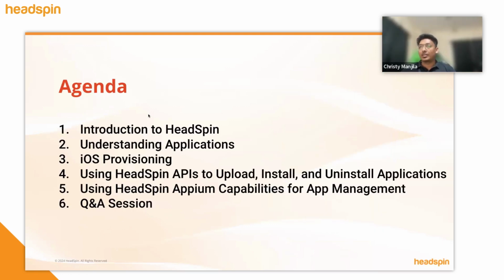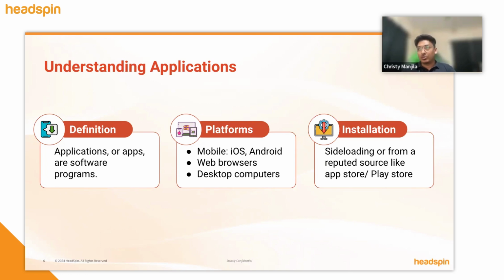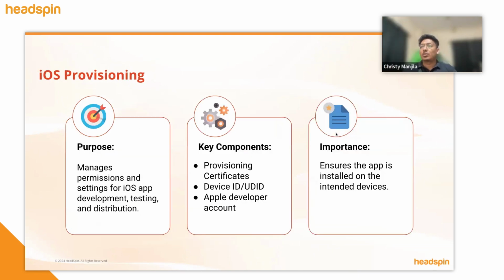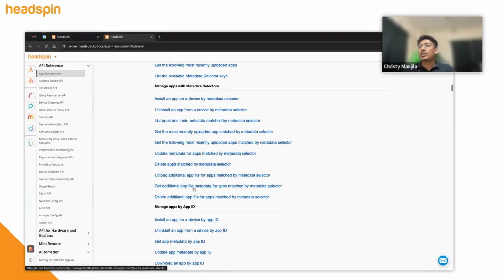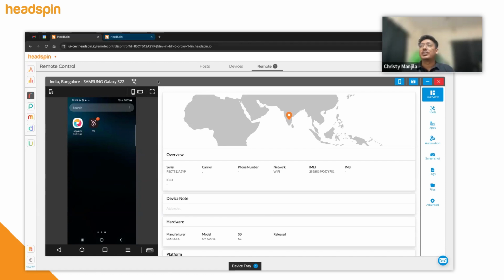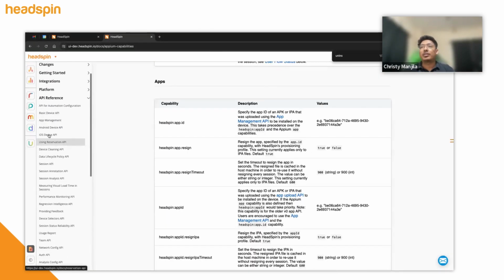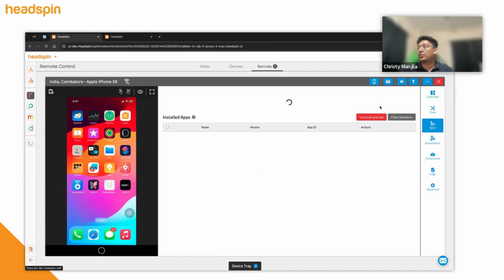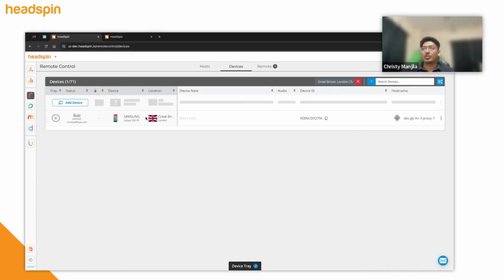On-Demand Webinar: Using HeadSpin APIs to Manage Applications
Discover the powerful features of HeadSpin's APIs in our on-demand webinar. Learn how to streamline application management by leveraging HeadSpin's platform for seamless uploading, installation, and uninstallation of applications. Whether you aim to boost app performance or simplify operations, this session offers the insights and tools necessary to optimize your application management processes using HeadSpin's advanced API solutions. Don't miss out on transforming your application management strategy for operational excellence.